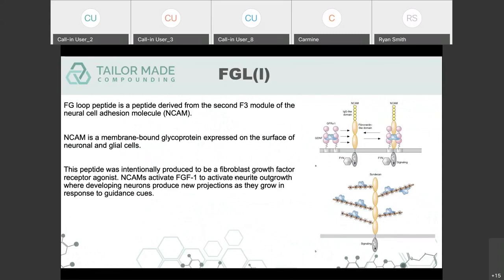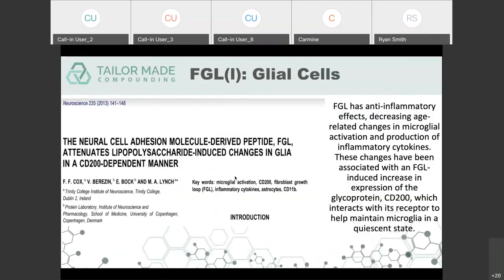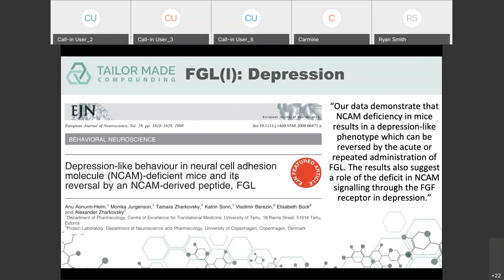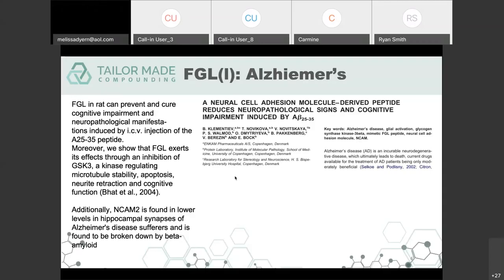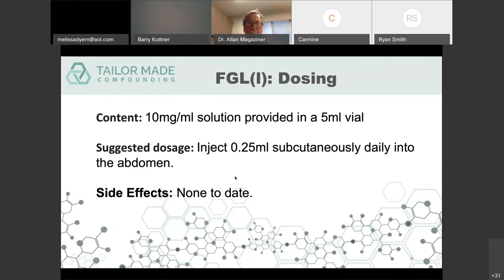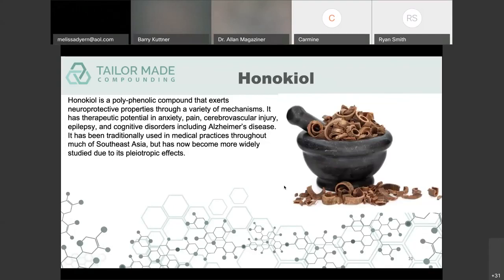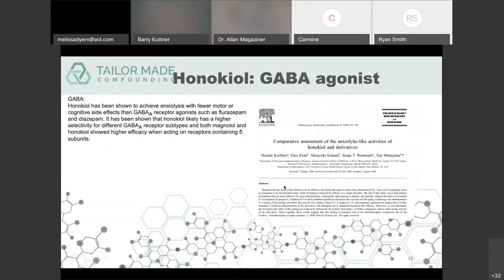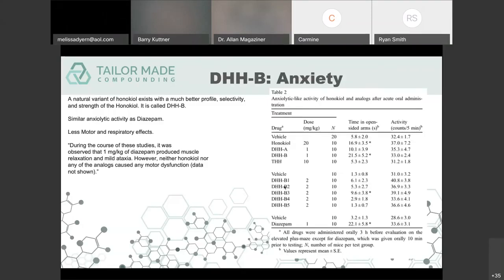DHH B and FGLl